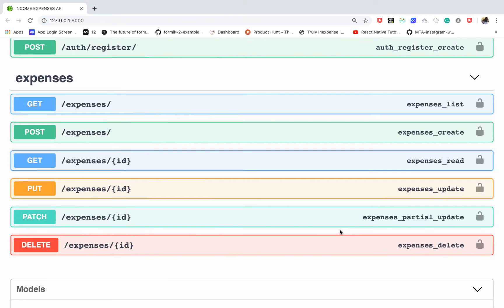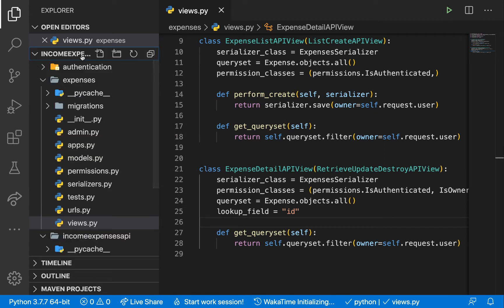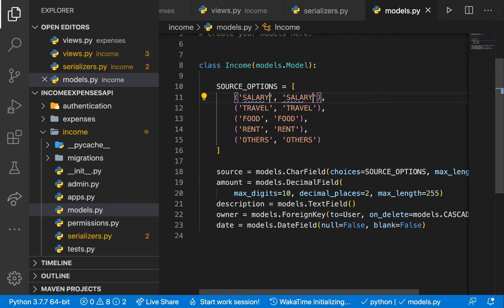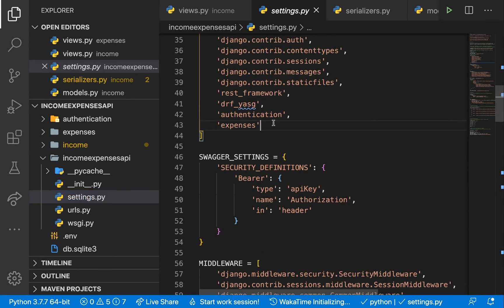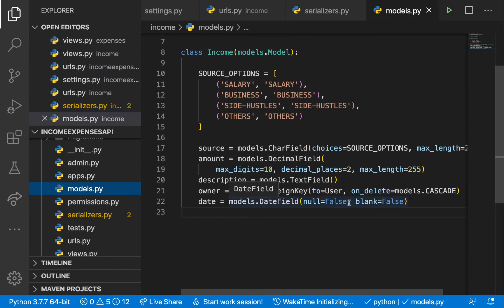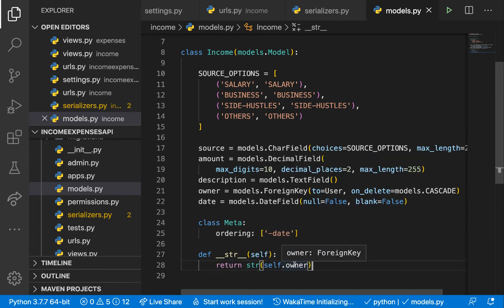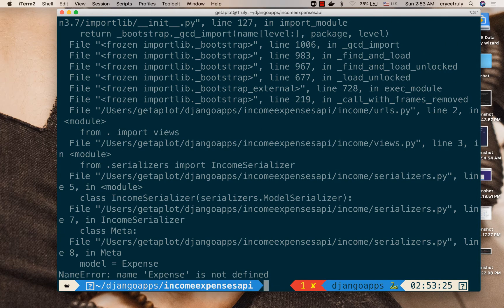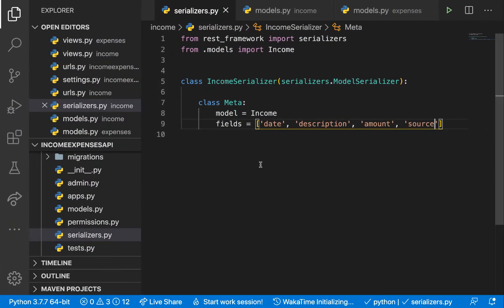Django rest framework generic views, Serializers, and CRUD. Django rest API project tutorial[10]